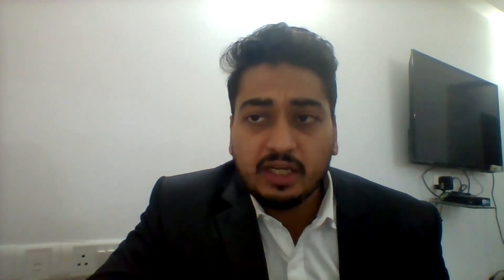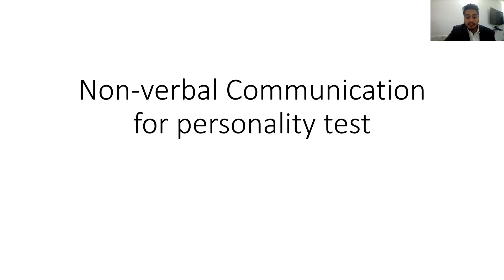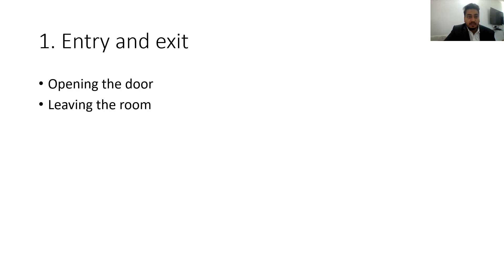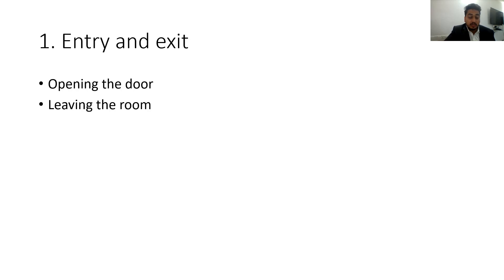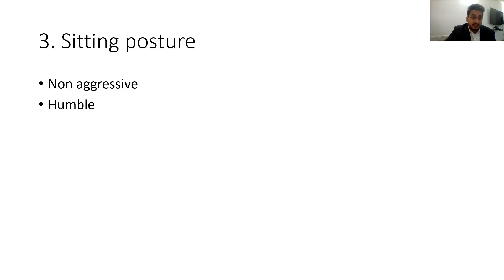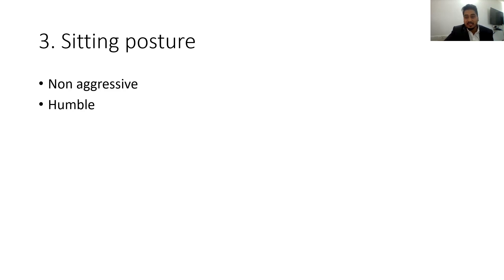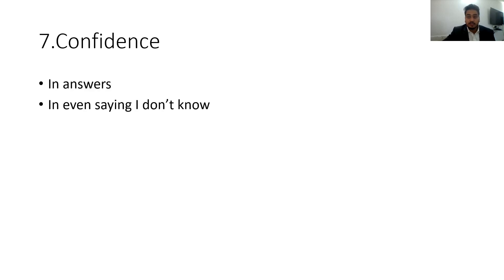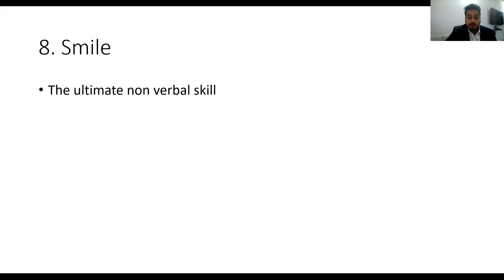Non verbal communication for personality test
Personality test can make or break your chances of getting your dream service. It involves strong hold over communication. Non verbal communication can help a person to get good score in Personality Test. In this video Dr Rajesh Mohan shares some simple steps to improve non verbal communication.